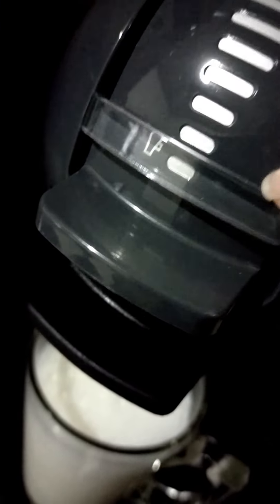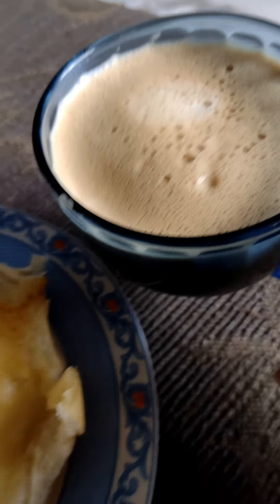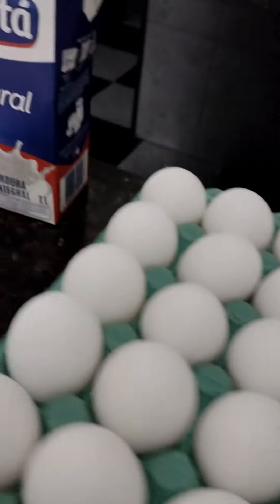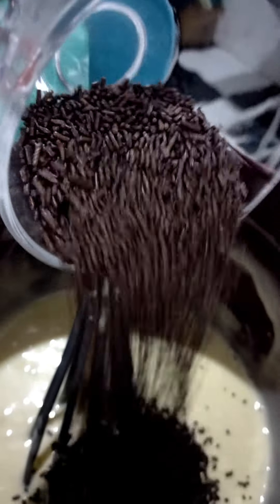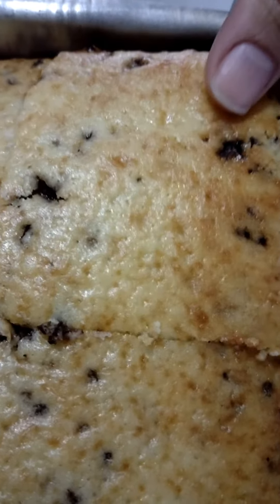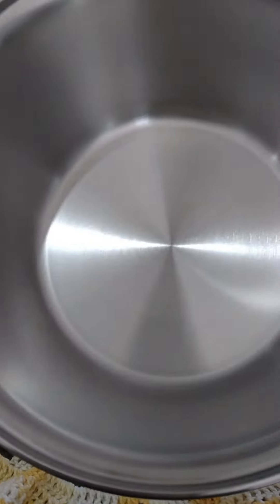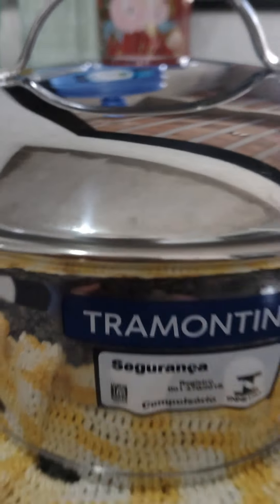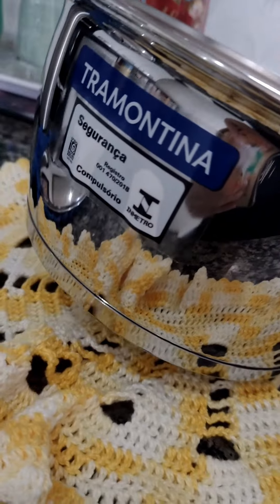ROTINA | BOLO FORMIGUEIRO BATIDO À MÃO | CHEGOU PRESENTE